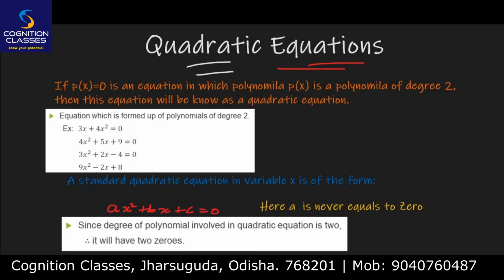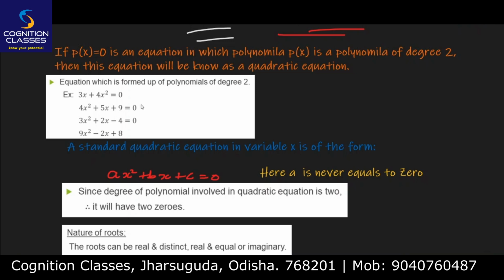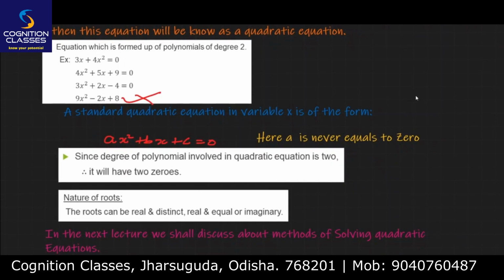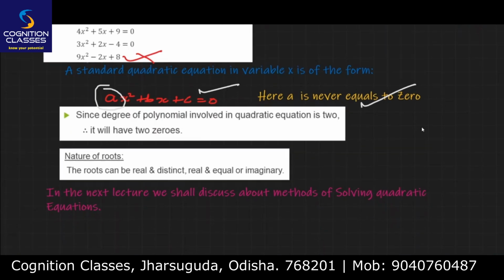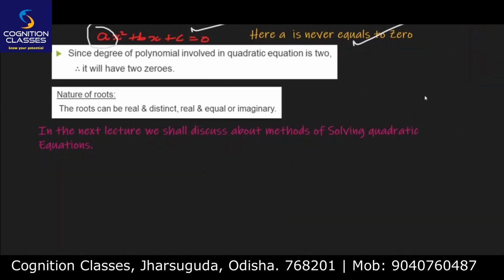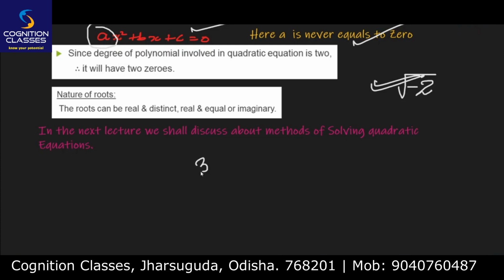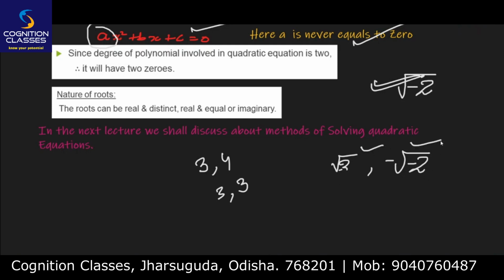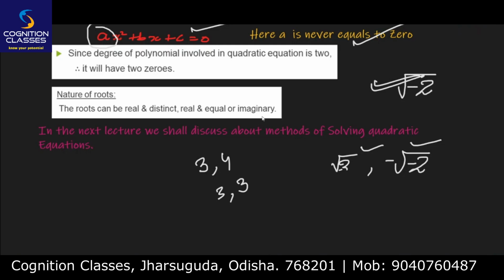Cognition Classes | 10 ICSE & CBSE | Quadratic Equations| Introduction | L1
Dear Students,
Cognition Classes has come up with the video lecture of all chapters of class 8-12 maths and science.
This is an introductory video to Quadratic Equations. For more lectures you can explore our channel.
We are always available on 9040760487
Address- Cognition Classes, Sarbahal, Jharsuguda, Odisha.768201
The video lecture is totally created by Mr Nitesh Agrawal.